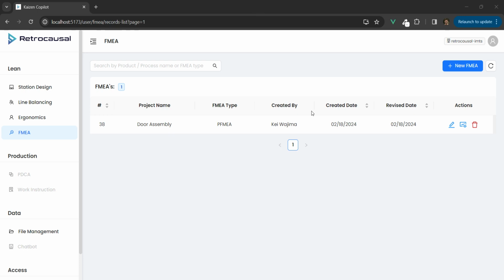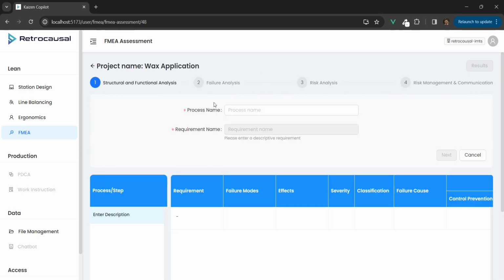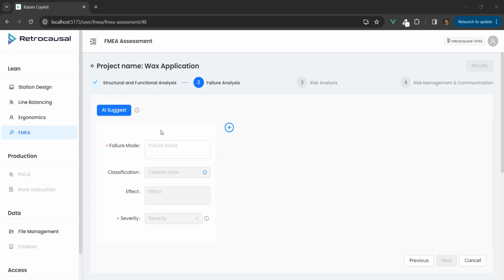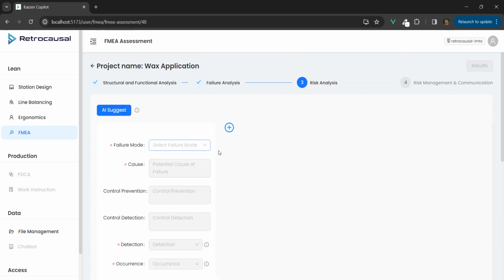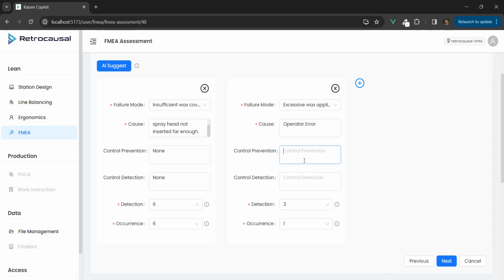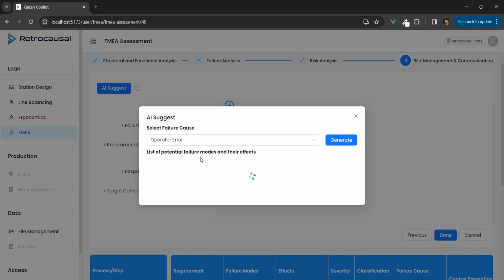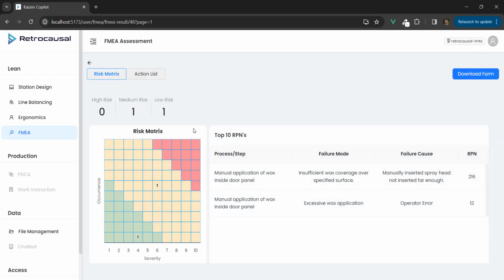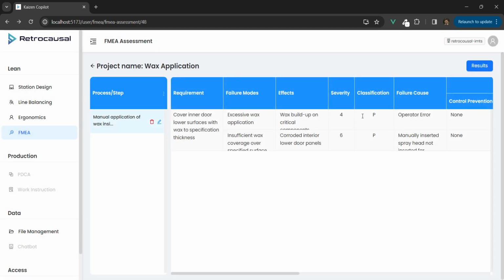Kaizen Copilot: FMEA Analysis Tutorial